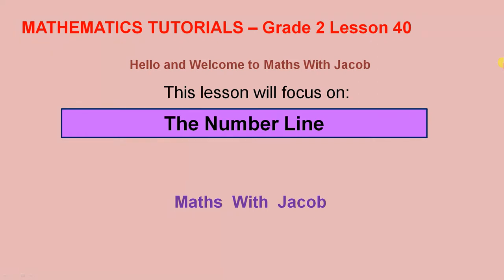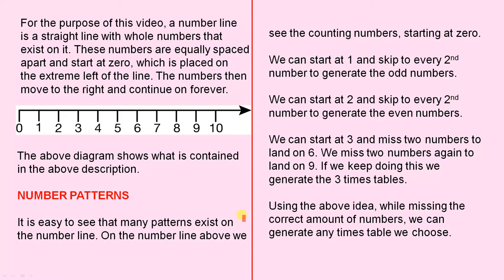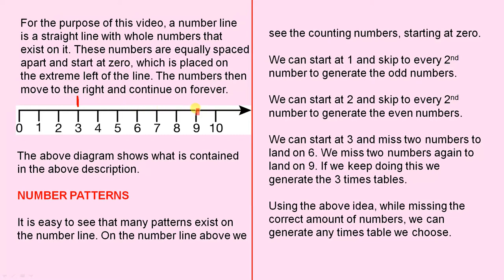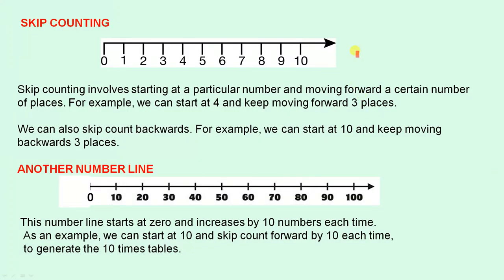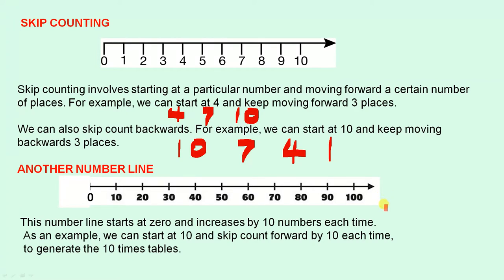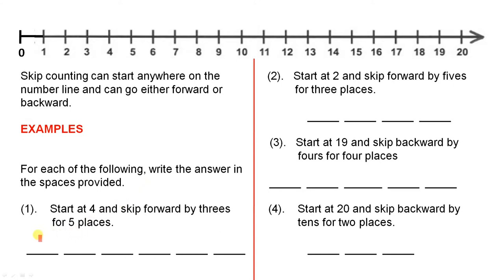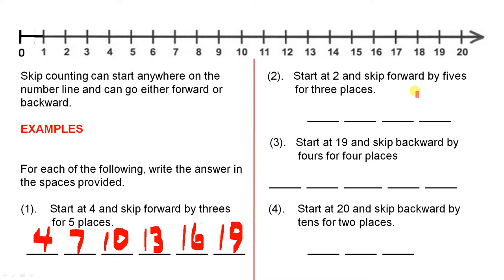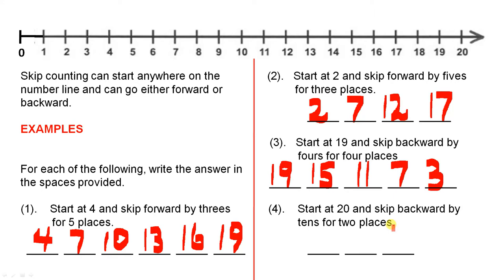The Number Line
This video looks at the number line. We see how to generate patterns and also how to skip count both forward and backward.